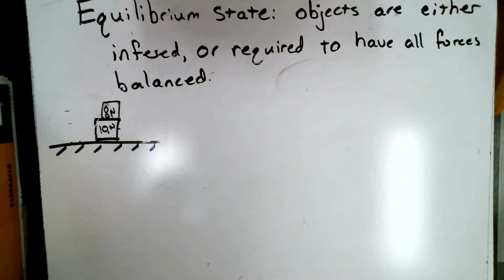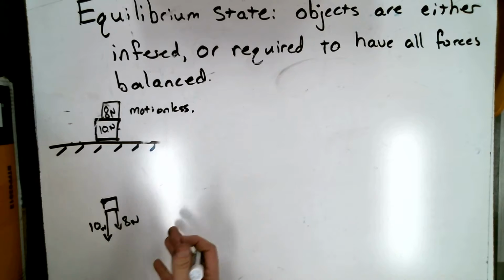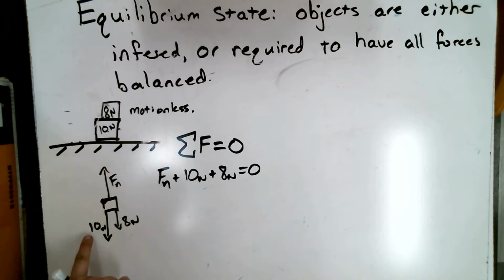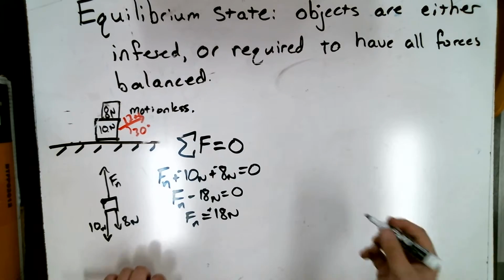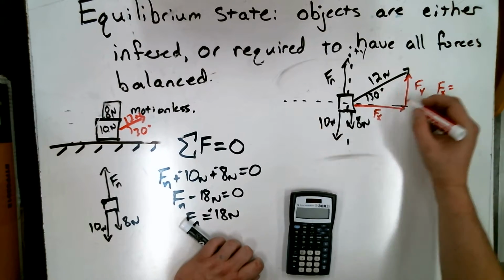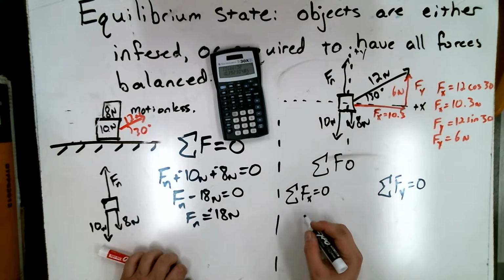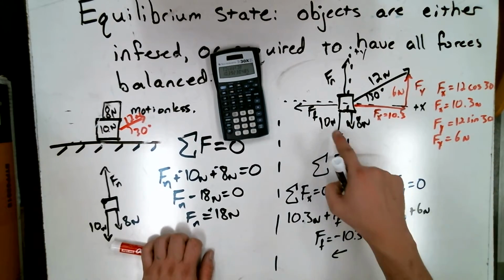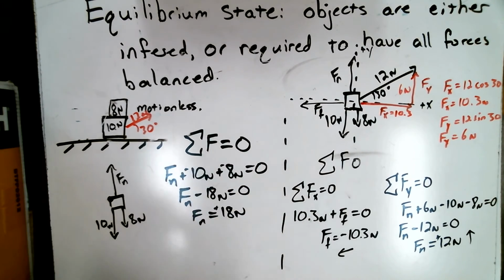Equilibrium Problems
A brief overview of how to tackle Equiliurium Force Problems.